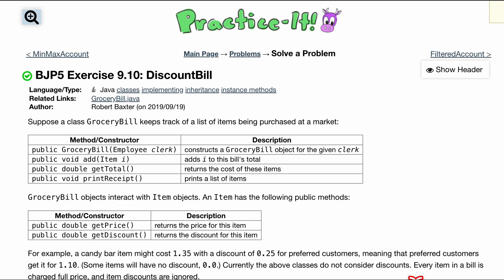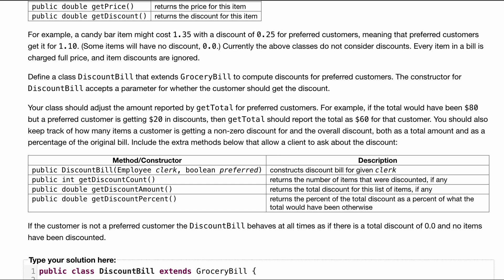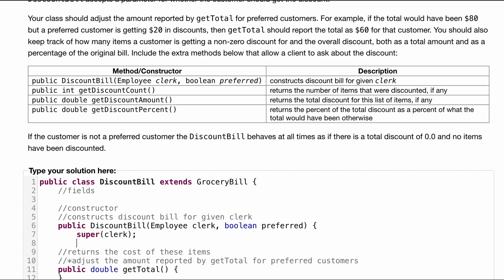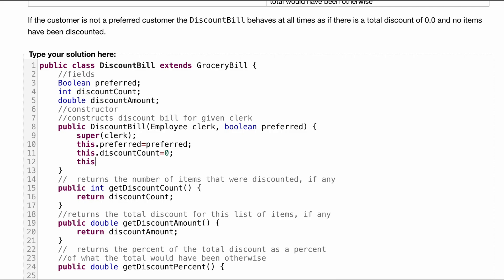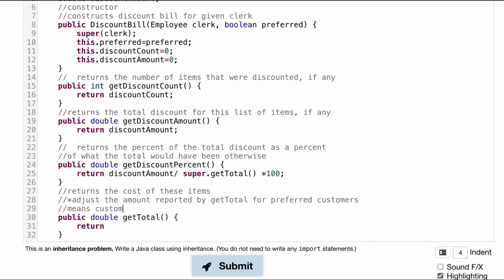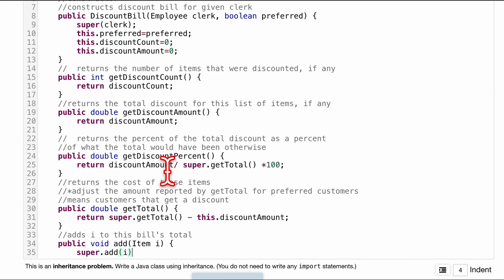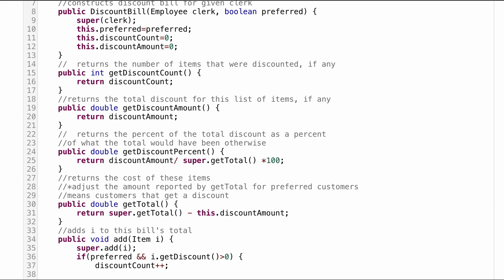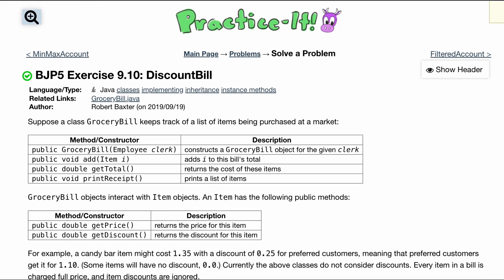Java Practice It | Exercise 9.10: DiscountBill | classes, implementing, inheritance, instance method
Question:
Suppose a class GroceryBill keeps track of a list of items being purchased at a market:

Method/Constructor Description
public GroceryBill(Employee clerk) constructs a GroceryBill object for the given clerk
public void add(Item i) adds i to this bill's total
public double getTotal() returns the cost of these items
public void printReceipt() prints a list of items
GroceryBill objects interact with Item objects. An Item has the following public methods:

Method/Constructor Description
public double getPrice() returns the price for this item
public double getDiscount() returns the discount for this item
For example, a candy bar item might cost 1.35 with a discount of 0.25 for preferred customers, meaning that preferred customers get it for 1.10. (Some items will have no discount, 0.0.) Currently the above classes do not consider discounts. Every item in a bill is charged full price, and item discounts are ignored.

Define a class DiscountBill that extends GroceryBill to compute discounts for preferred customers. The constructor for DiscountBill accepts a parameter for whether the customer should get the discount.

Your class should adjust the amount reported by getTotal for preferred customers. For example, if the total would have been $80 but a preferred customer is getting $20 in discounts, then getTotal should report the total as $60 for that customer. You should also keep track of how many items a customer is getting a non-zero discount for and the overall discount, both as a total amount and as a percentage of the original bill. Include the extra methods below that allow a client to ask about the discount:

Method/Constructor Description
public DiscountBill(Employee clerk, boolean preferred) constructs discount bill for given clerk
public int getDiscountCount() returns the number of items that were discounted, if any
public double getDiscountAmount() returns the total discount for this list of items, if any
public double getDiscountPercent() returns the percent of the total discount as a percent of what the total would have been otherwise
If the customer is not a preferred customer the DiscountBill behaves at all times as if there is a total discount of 0.0 and no items have been discounted.